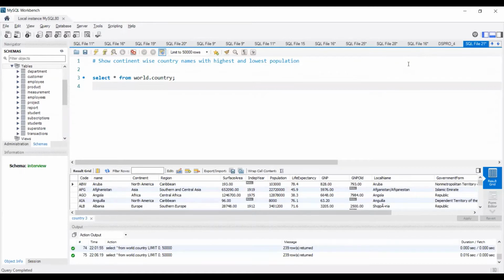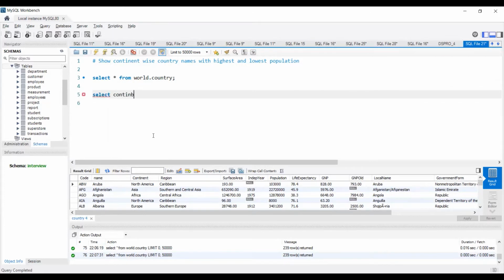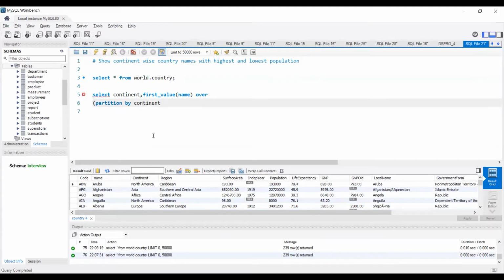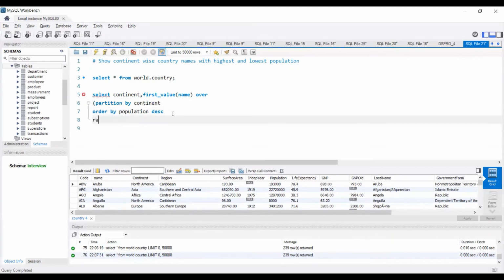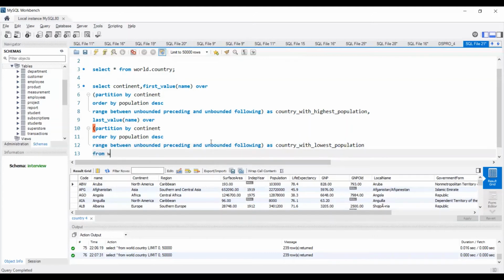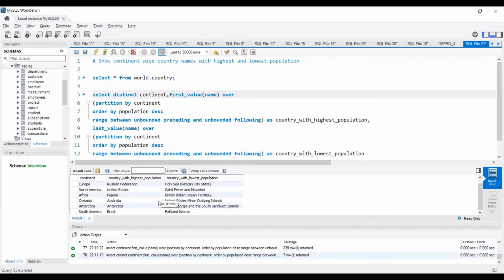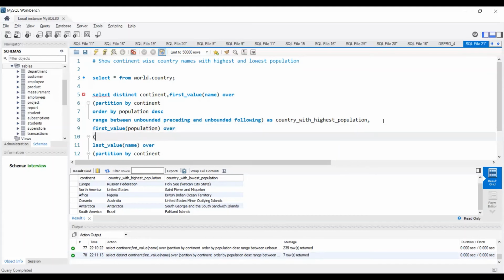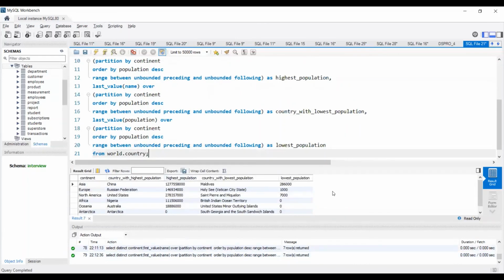MySQL | Application of first_value() and last_value() window functions Part 2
This is the second part of the video where it explains about how to use first_value() and last_value() with the help of an example.